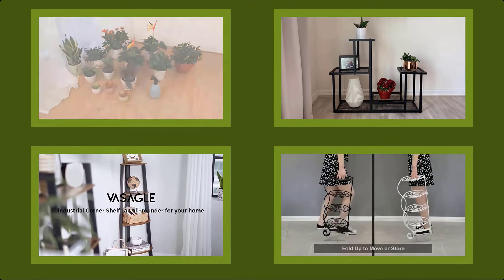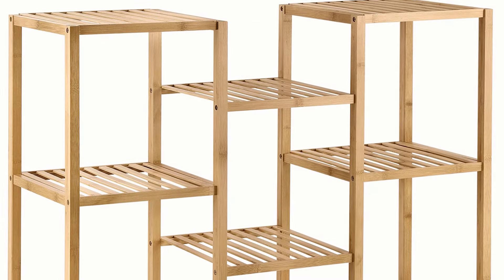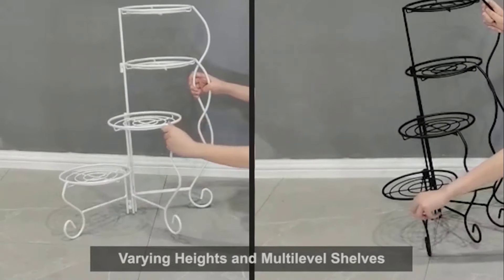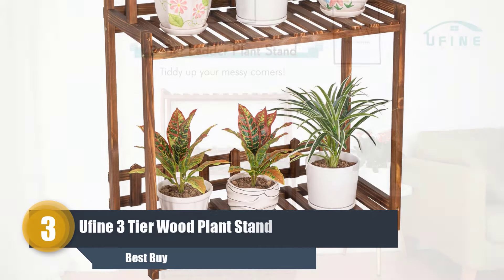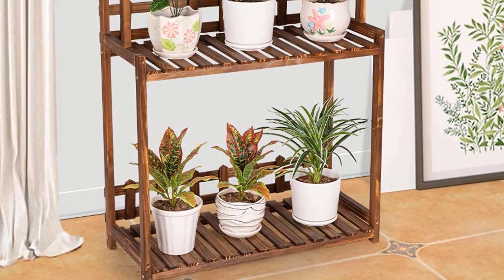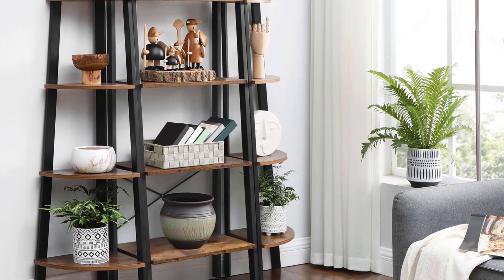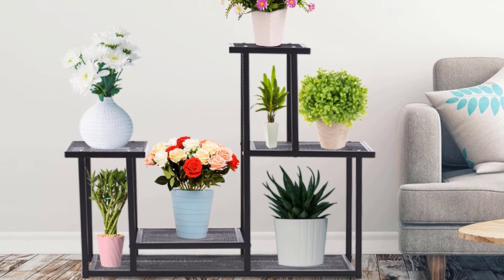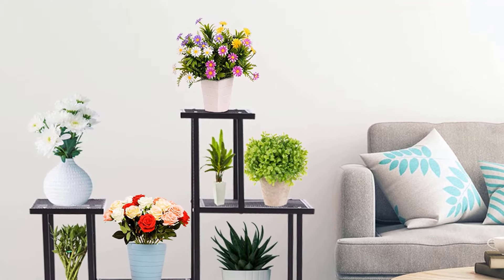✅ Best 5 Plant Stands (TOP 5 Best Plant Stands )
Hello Viewers,
I am Presenting The 5 Best Plant Stands, In detail briefly, I am Researching many Plant Stands, then Only the Top 5 Plant Stands pellets listed Top 5 Plant Stands reviews video, The Best Plant Stands link and the latest price are given in the description box.

Amazon & Ali Express :- Click Links in below to buy the Best Plant Stands:-

✅ 1. HYNAWIN Bamboo Plant Stand.
Ali Express: Check Latest Price.

✅ 2 . Worth 4-Tier Upgraded Heavy Duty Plant Stand.

✅ 3. Ufine 3 Tier Wood Plant Stand.

✅ 4. VASAGLE Industrial Corner Shelf Plant Stand.

✅  5. Plant Stand, 4 Tiers Multifunctional Plant Stands.

If you find any of your copyrighted material in this video, please leave us a message  So we can resolve the issue,